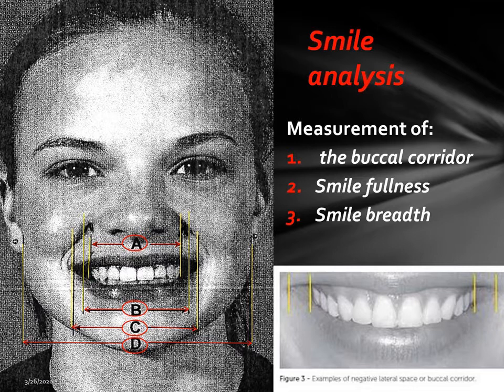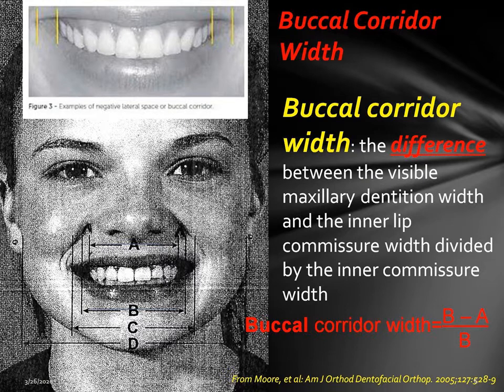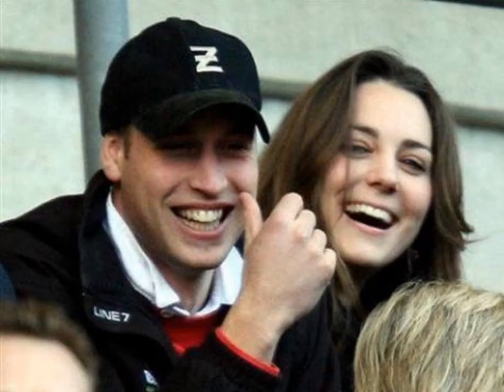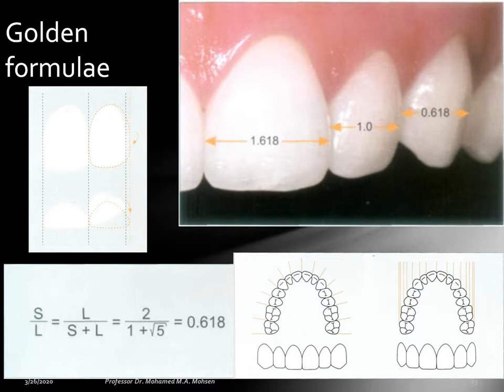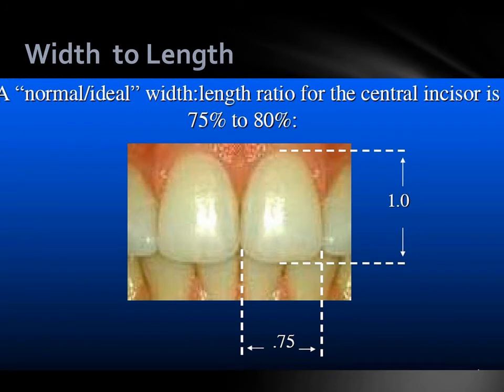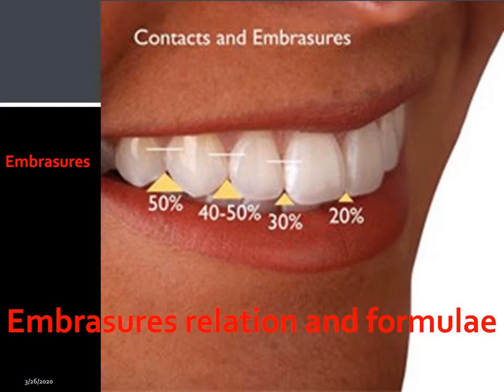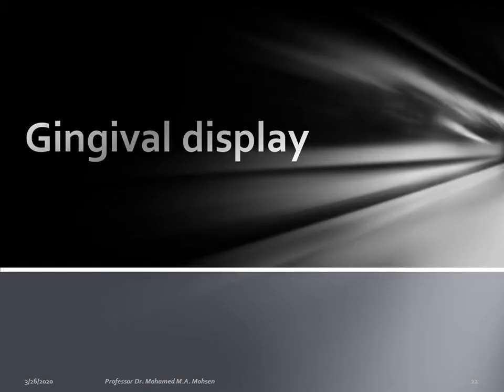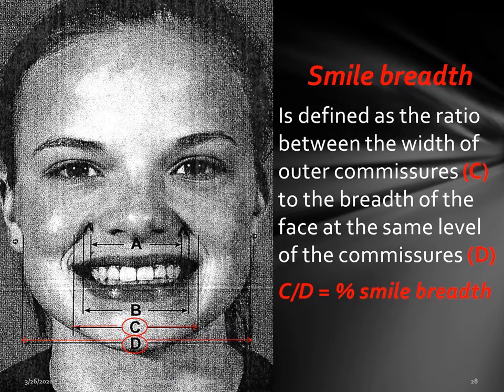6 Esthetics lecture pictures onlineFPS